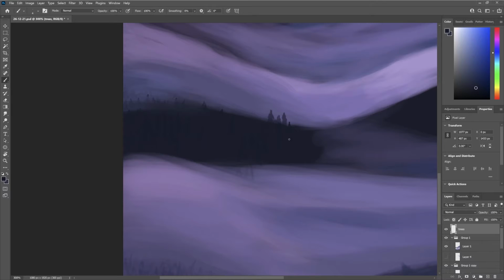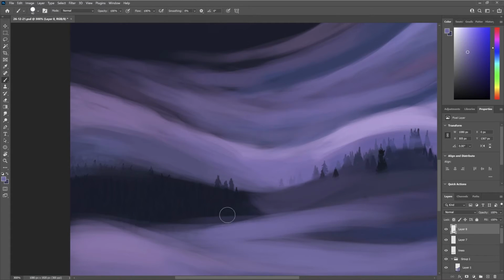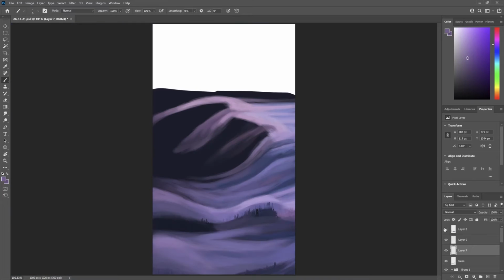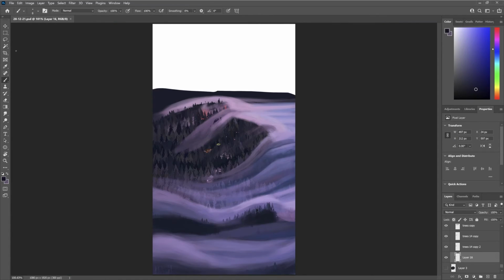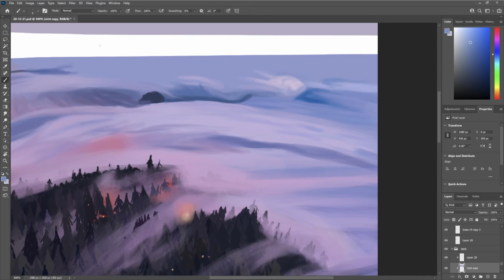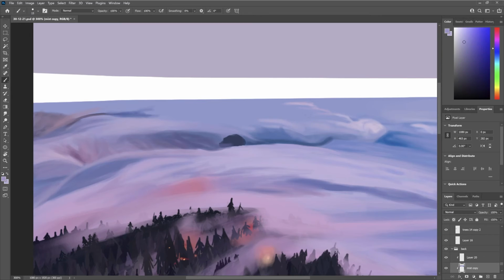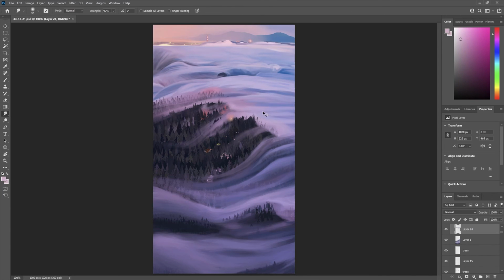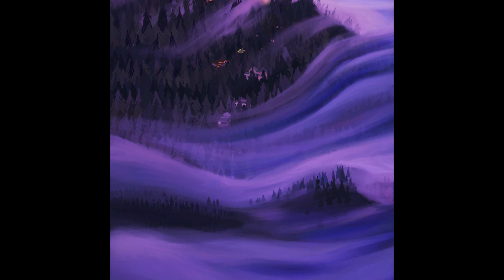A Hell Of A Process - Misty Background Speedpaint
one of the few environments that i actually finished